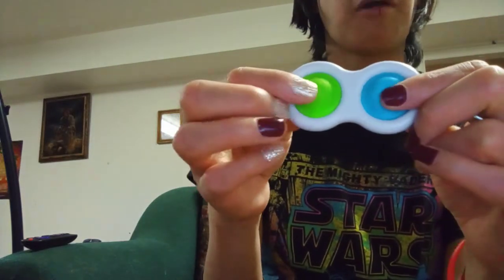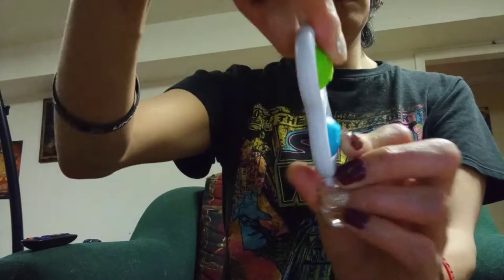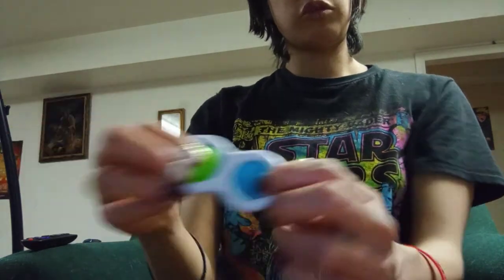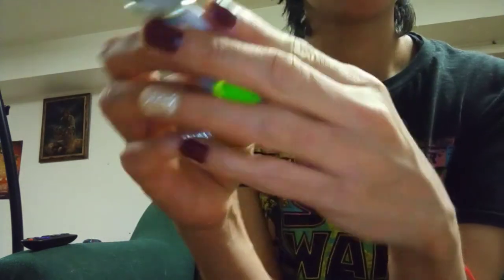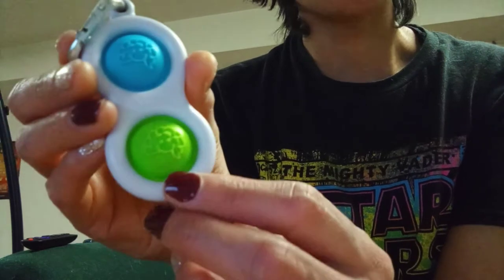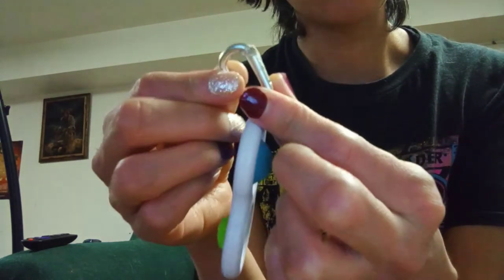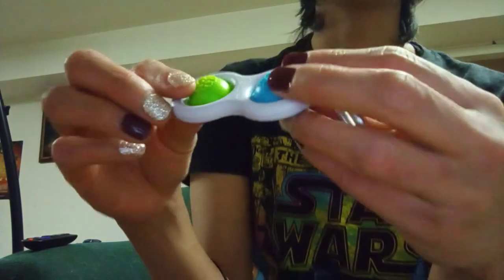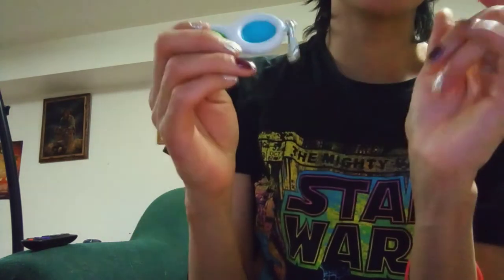Autism Vlog SHOWING YOU my ( Simpl Dimpl ) Fidget item ,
One of MY Favorite FIDGET  ITEM'S , to USE  my Poppable ( Simpl Dimpl )  By "FAT  BRAIN  TOY  CO, "  I Ordered THIS  One ON AMAZON   it's  GREAT for Anxiety and Stress Relief  AND  Helping to RE-DIRECt  Attention Too , SHARE  THIS  VLOG  SUBSCRIBE  FOR  MORE  Of  my  Vlog's thanks Everyone